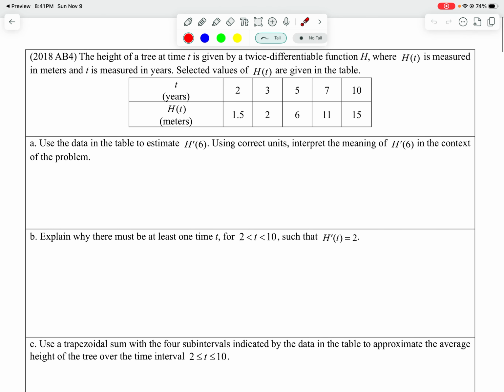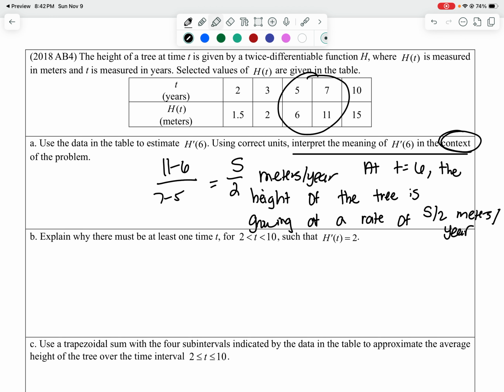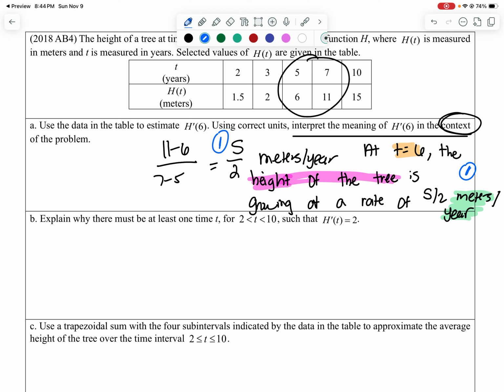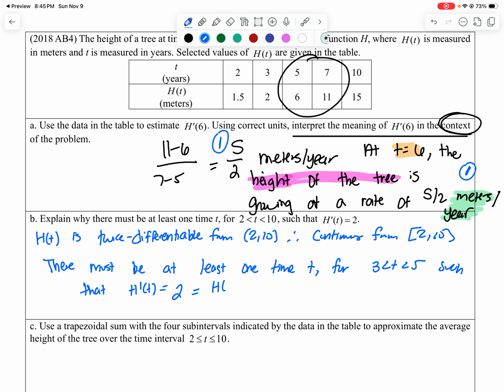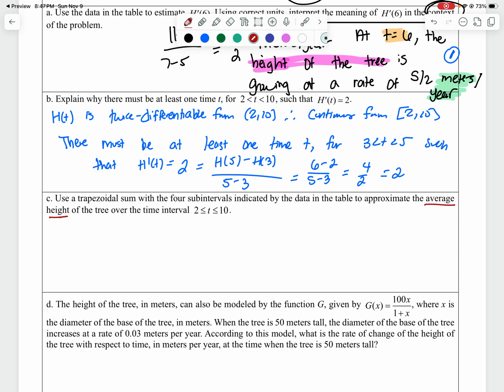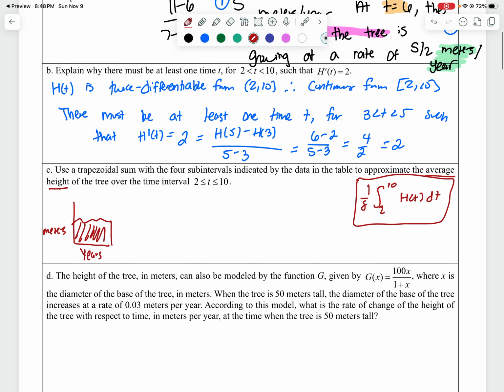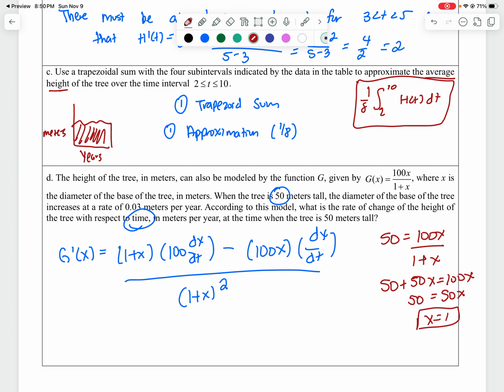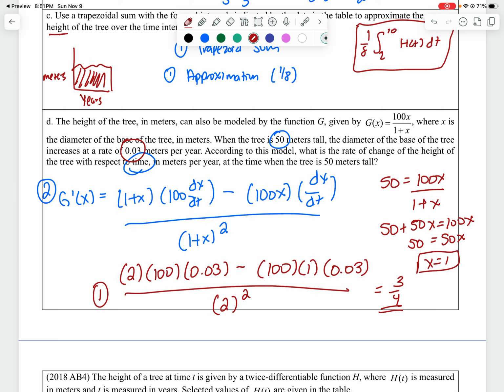Riemann Sum Practice FRQ